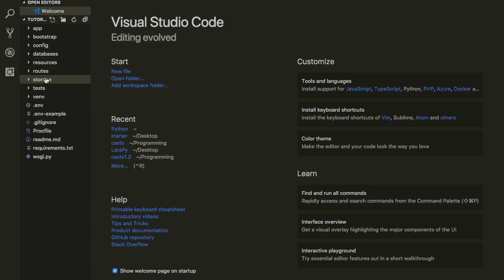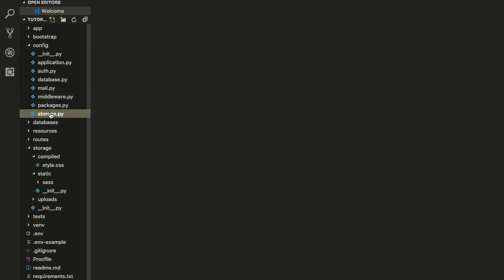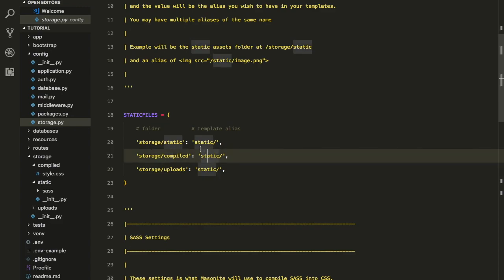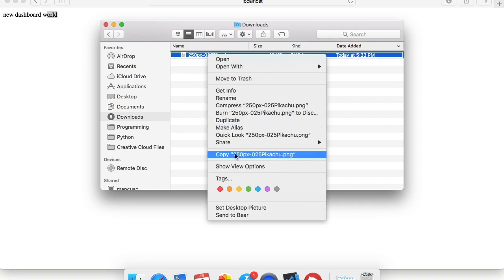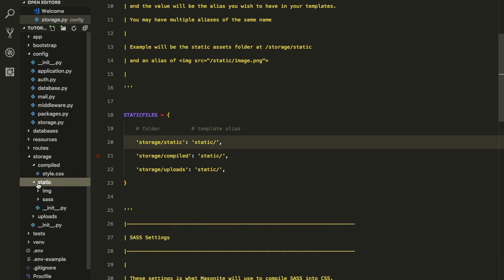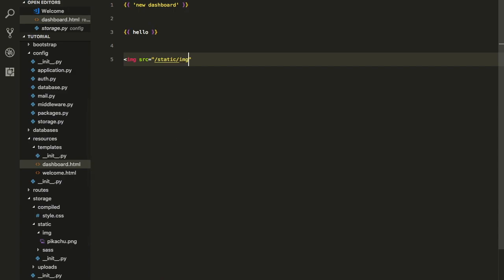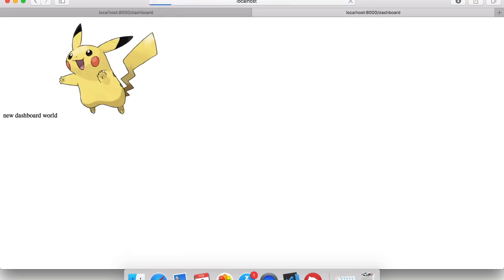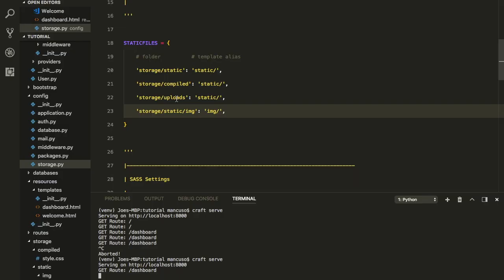Masonite 1.2 Static Files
Masonite static files